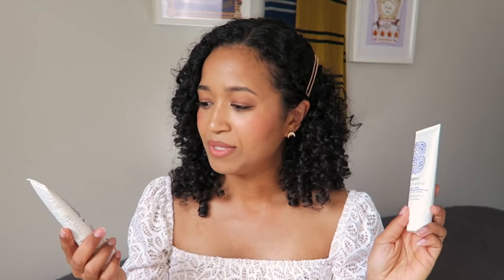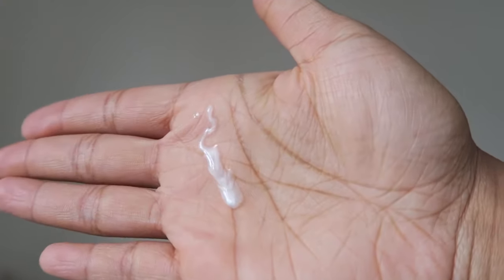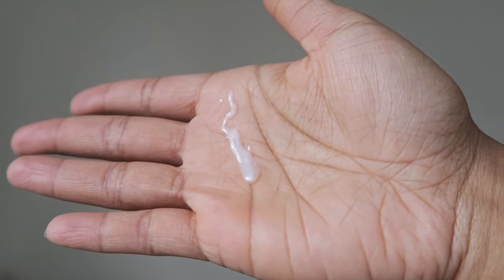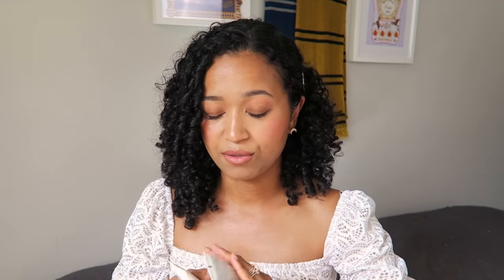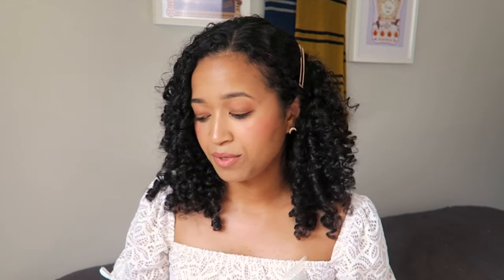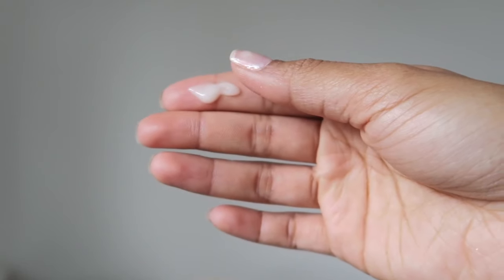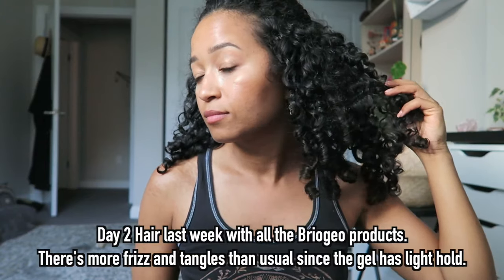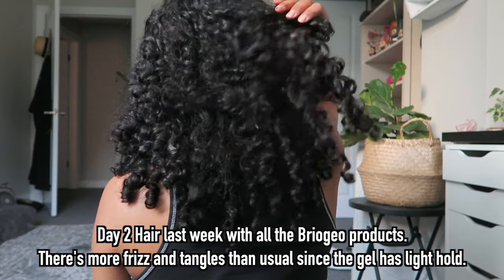Briogeo Curl Charisma Review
Today I'm sharing my thoughts on the Briogeo Curl Charisma line. It's gotten a lot of hype and wanted to see it it was for me.

☆ SOCIAL MEDIA ☆

☆ Equipment ☆

c a m e r a  //canon 700d & canonG7x